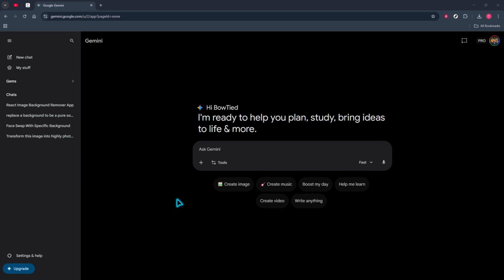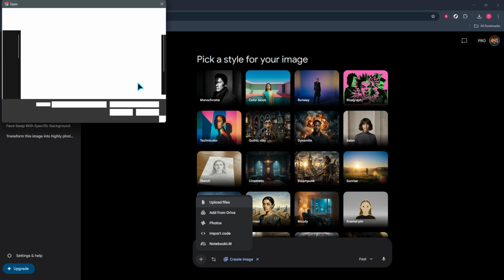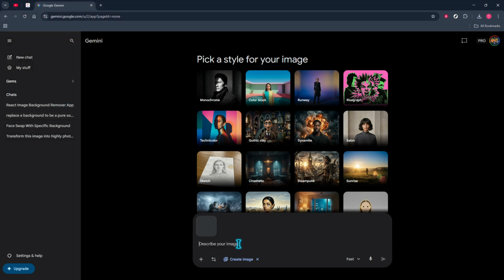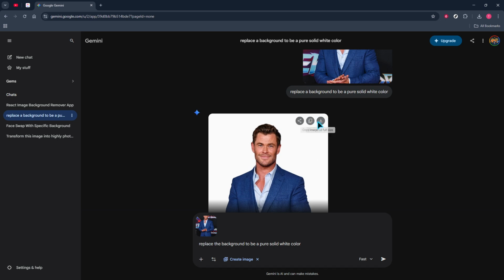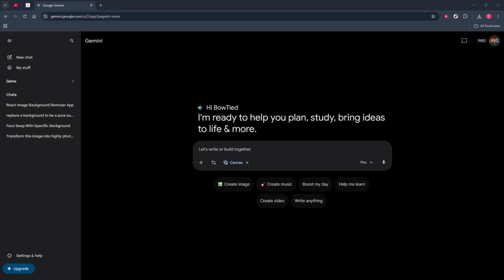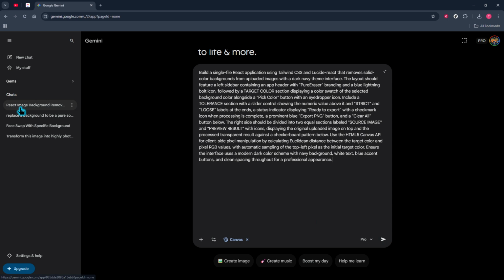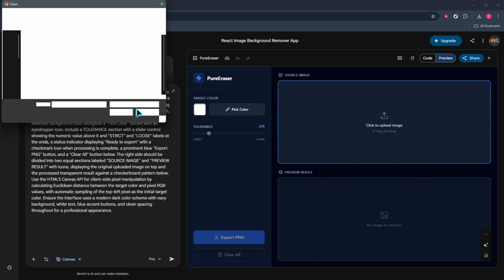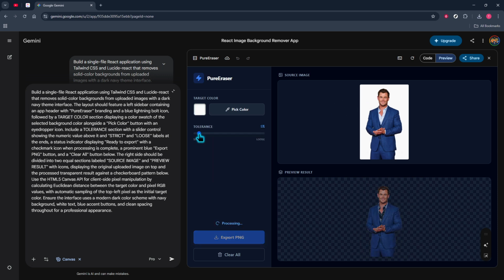How To Make Real Transparent Images With Nano Banana [2026 Guide]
How To Make Real Transparent Images With Nano Banana